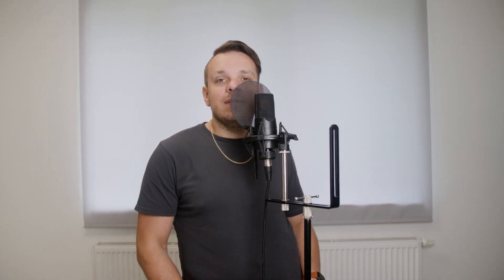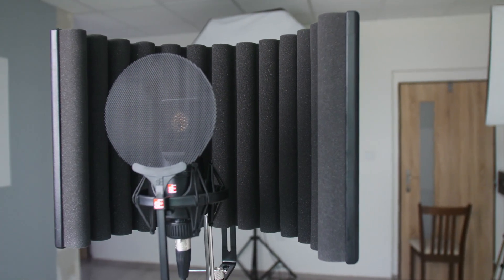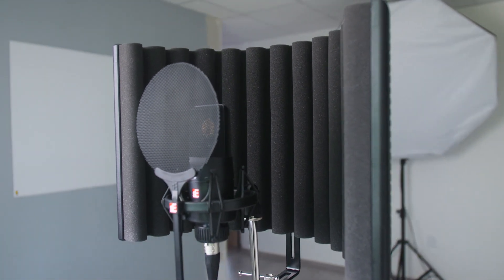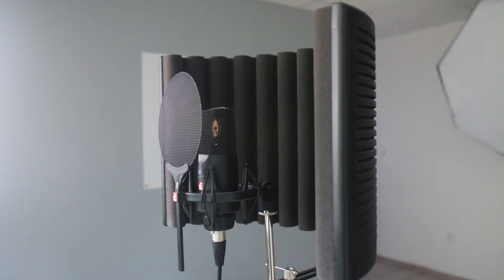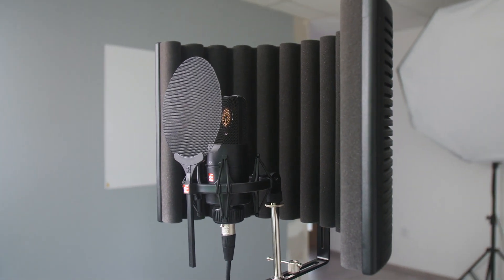WHY? Microphone Reflection Filters doesn't work any more?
We will show why microphone reflection filters don't work and why their alternatives in this video does!